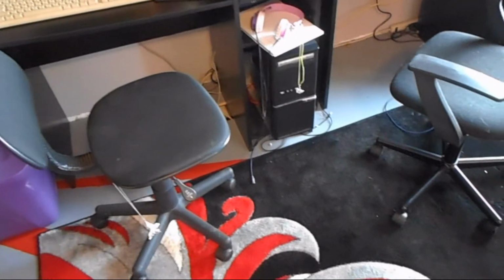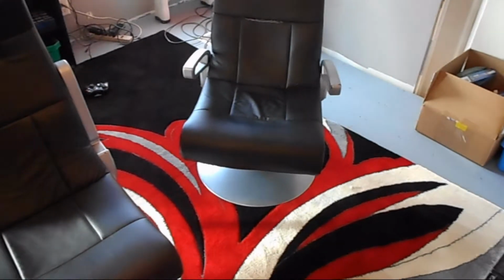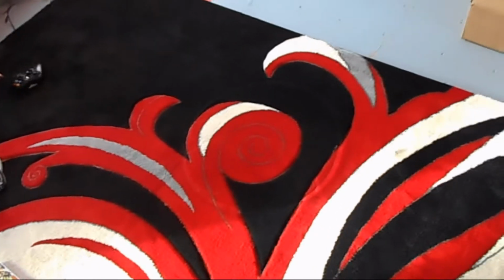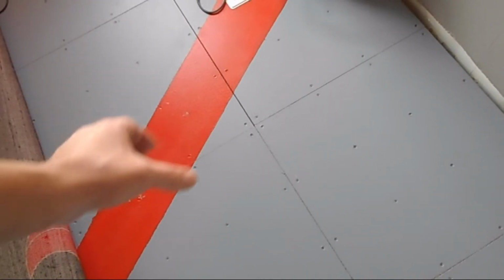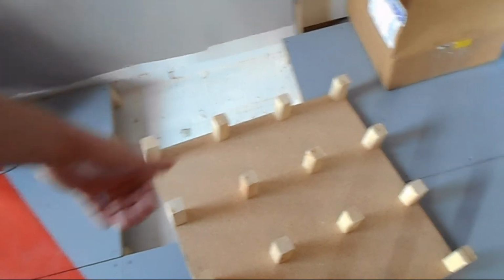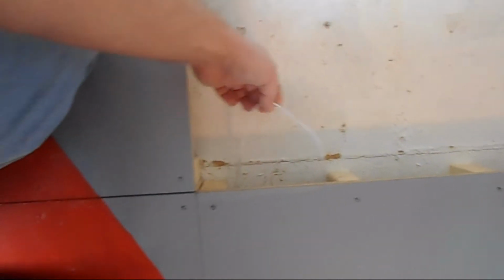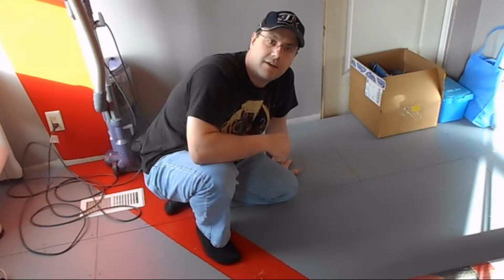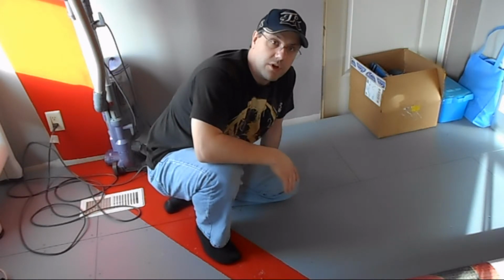Game Room Update 2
So, because it's been so long since I posted any videos, I thought I would do an update to the game room.  Along with that, since the raised floor was for the game room, I thought I would provide feedback into that project.